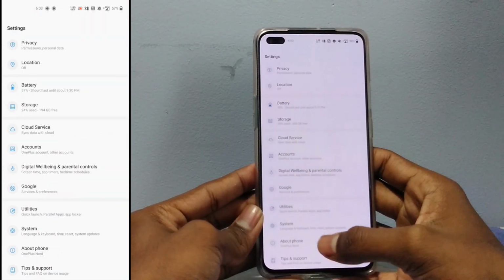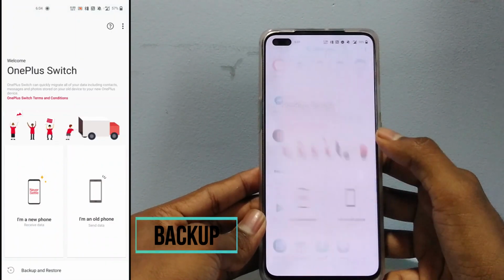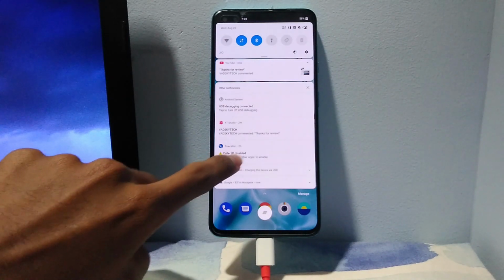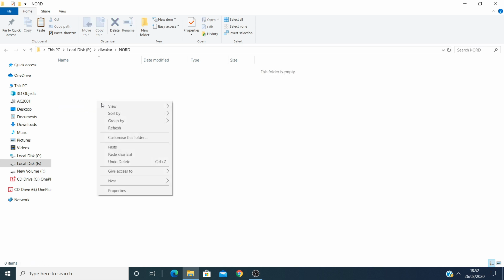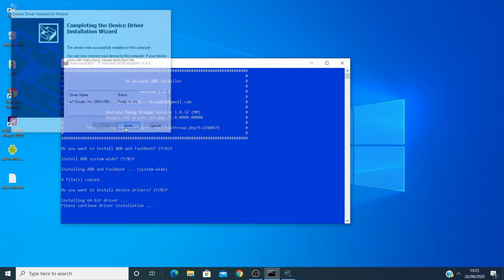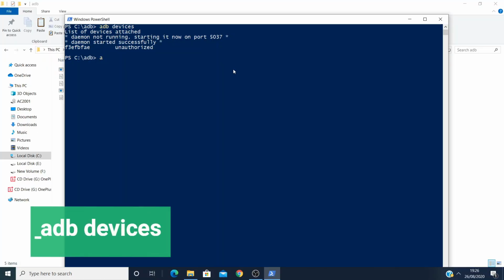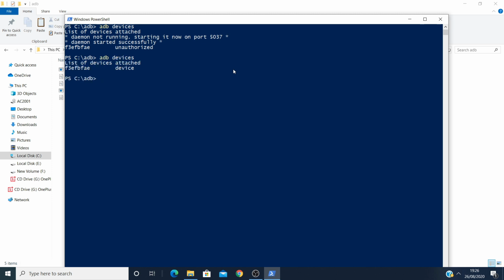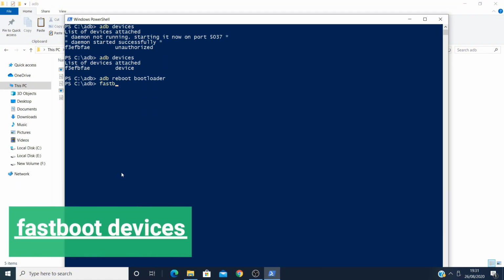HOW TO UNLOCK BOOTLOADER OF ONEPLUS NORD/ANY ONEPLUS PHONE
Hello guys, I am Diwakar back with another new cool video & in this video, I have shown you how to unlock the bootloader of OnePlus Nord or any other OnePlus smartphone.

Buy OnePlus Nord Cases & Covers from skinofy.com & get 50/- Off.

Use Code : AIOTECH50

OnePlus Nord VS IQOO Z3 Speed Test : Coming Soon!!

You can send REQUESTS by sending REQUESTS, QnA for questions, text in the comment section below.
Goal of this video :
1) 12k views
2) 200 likes
4) 10 shares
5) 100 comments

hope you all guys enjoyed this video.

like to save a puppy :-) ;-) Just kidding!!.